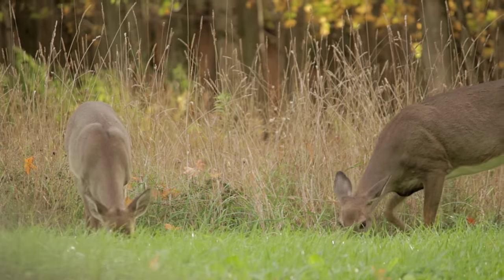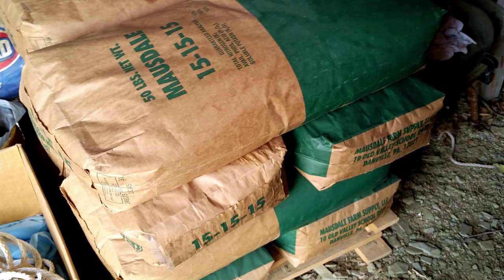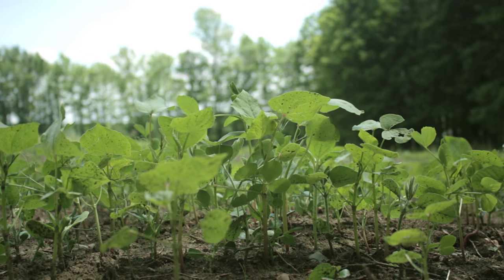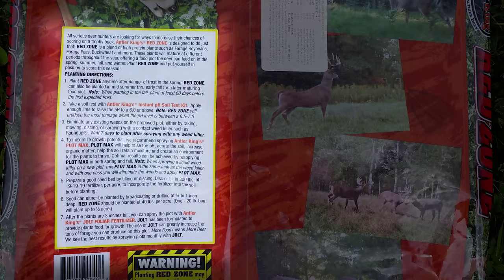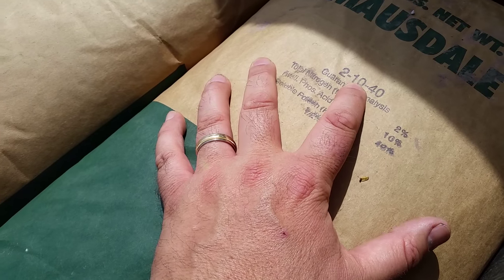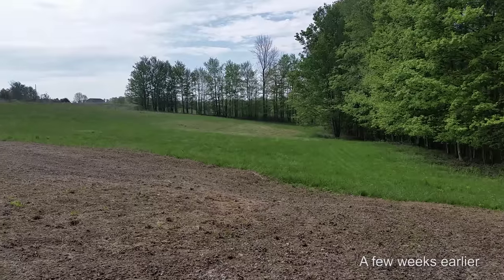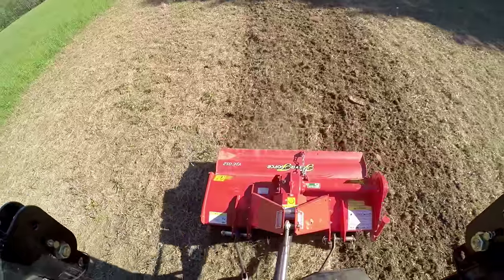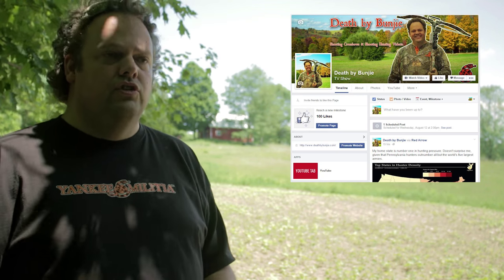How to Fertilize Your Foodplots (Made Easy)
The basics of fertilizer for your deer foodplots is the subject of this video. This is the latest in the foodplot series--I hope these help you grow some great foodplots.